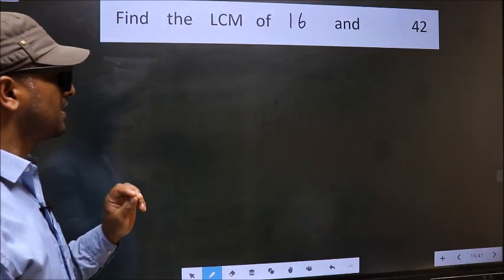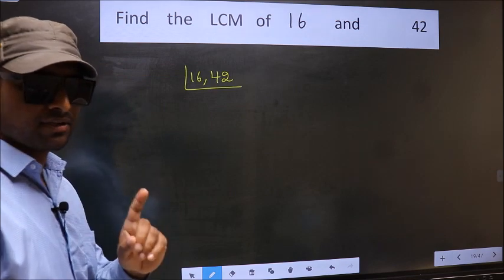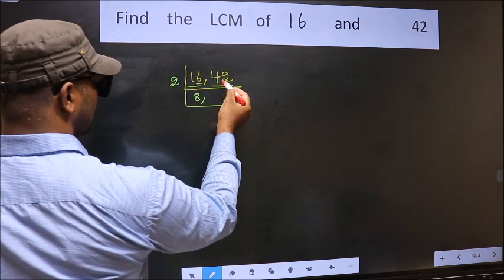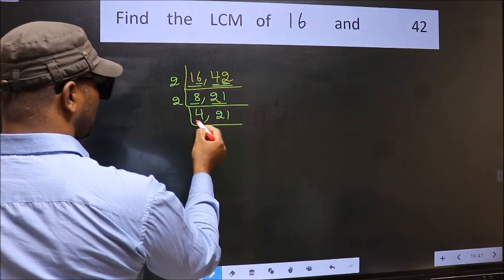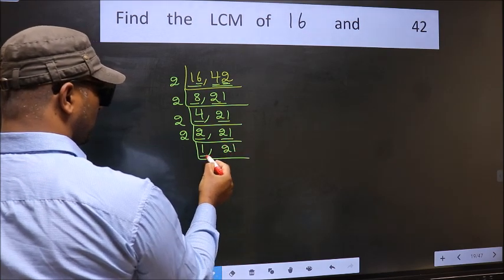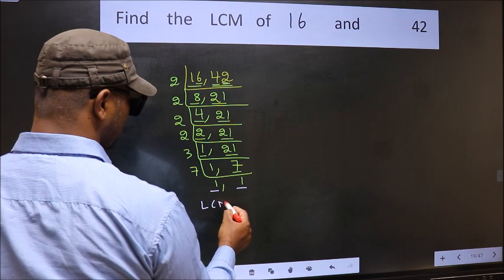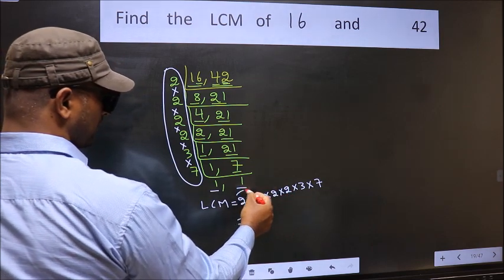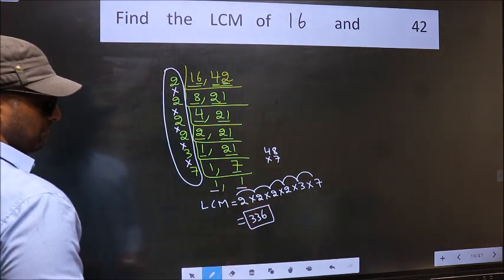LCM of 16 and 42